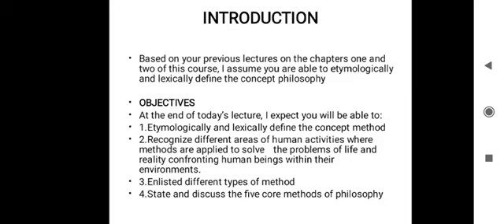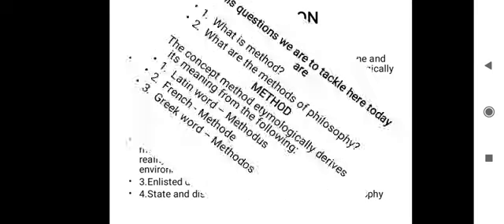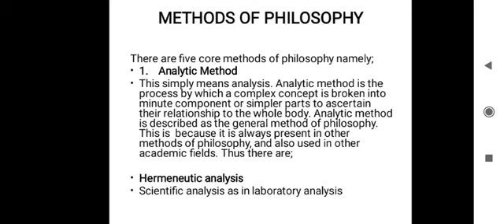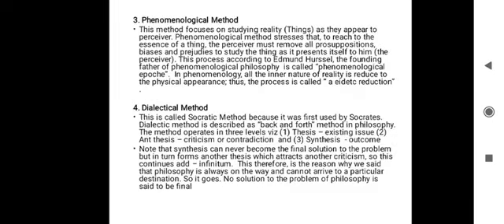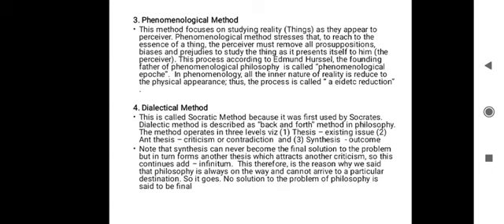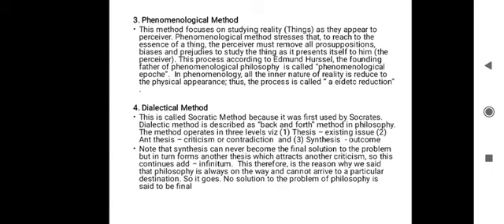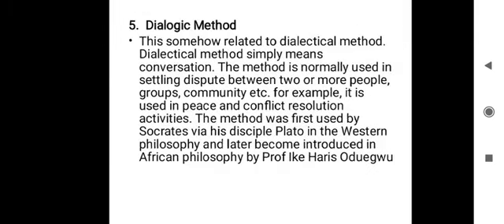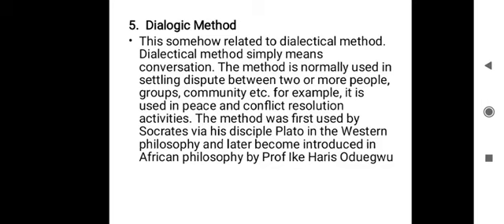GST103 Chapter 3 by Emedo Christian